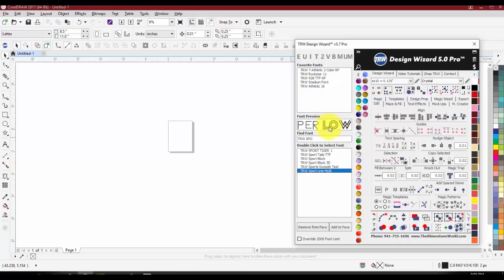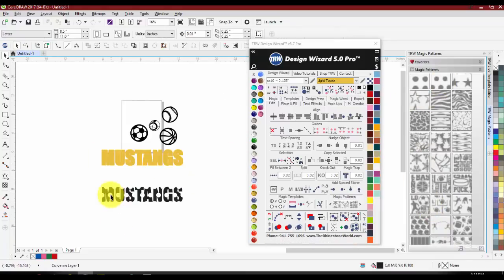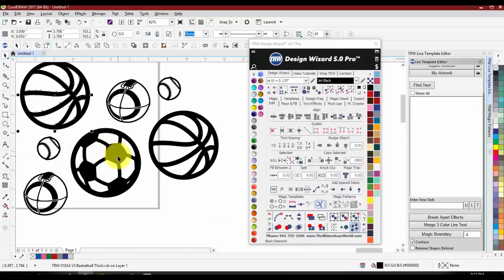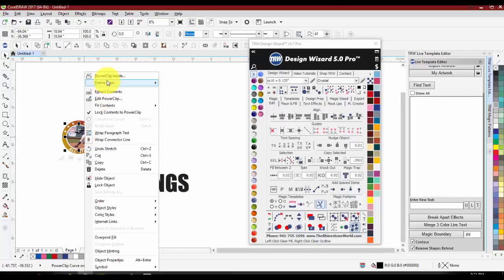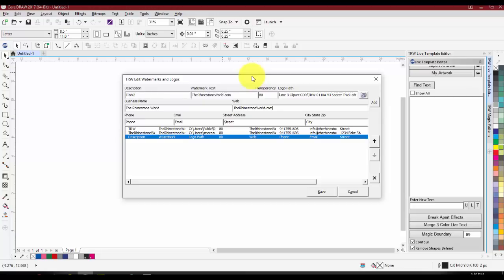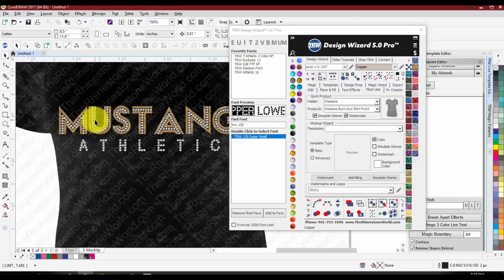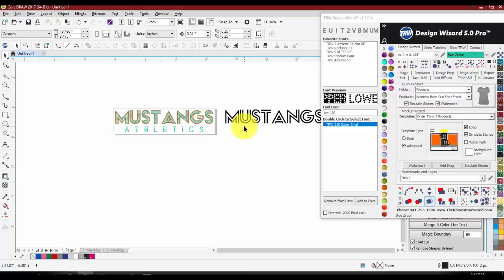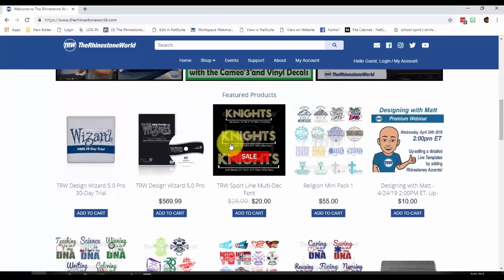Design Wizard Pro 5 Overview Pt 3